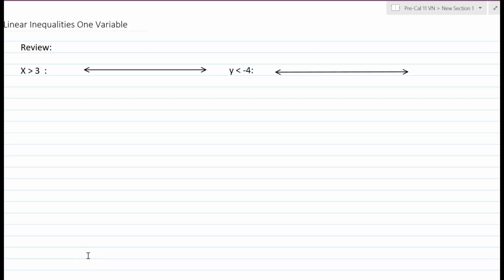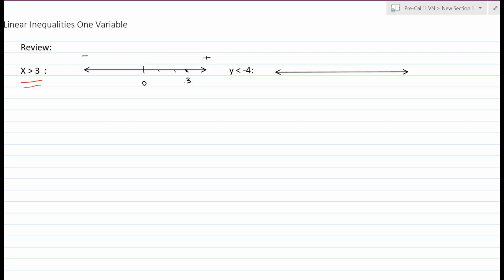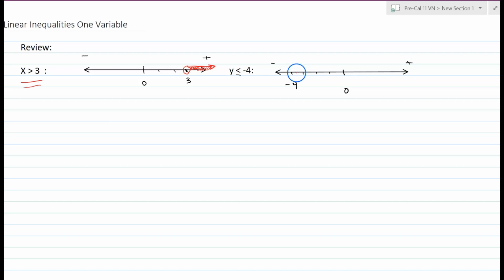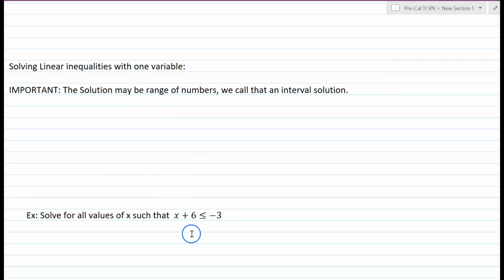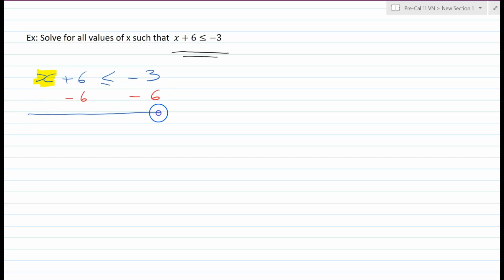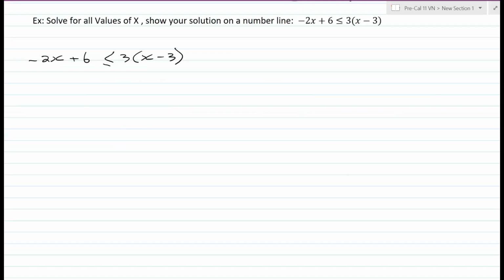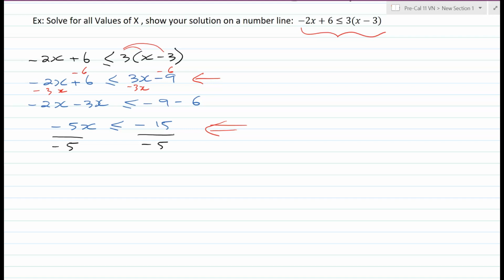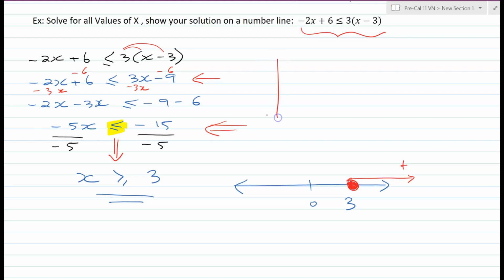Introduction to Linear Inequalities: One Variable - STEP-BY-STEP GUID - Math 10, Algebra I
Introduction to Linear Inequalities | Step-by-Step Lesson from Basics to Challenging Problems!
In this beginner-friendly yet comprehensive lesson from the MathSupport channel ( ⁨@mathsupportnow  ), we introduce the concept of linear inequalities and guide you through progressively more challenging problems. Starting from basic one-step inequalities and moving toward more complex examples with variables on both sides, this video ensures a solid understanding of how to isolate the variable and interpret the solution.

 What You'll Learn in This Video:
✅ What a linear inequality is and how it compares to an equation
✅ How to solve one-step and two-step inequalities
✅ How to solve inequalities with variables on both sides
✅ How to combine like terms and use inverse operations
✅ When and why to flip the inequality symbol
✅ How to express solutions in inequality form, number line graphs, and interval notation
✅ Common mistakes to avoid when solving and checking your solution

✔️ Students learning Linear Inequalities for the first time
✔️ Grade 9–11 learners in Algebra I, IGCSE, O-Level, or Common Core math
✔️ Students preparing for exams that involve solving and graphing inequalities
✔️ Teachers and tutors looking for structured, progressive examples for classroom use

00:00 – Introduction: what are linear inequalities?
00:27 – Basic examples: graphing x greater than 3 and x less than −4 on a number line
03:17 – Moving to next level: solving linear inequalities step by step
03:28 – Interval notation explained: solution sets as ranges
04:06 – Example: solving and isolating variables in inequalities
05:40 – More complex inequality example
06:02 – Special rule: dividing inequalities by negative numbers (sign flips)
08:00 – Final solution on number line + conclusion

Example Challenge from the Video:
Solve:   3(2x - 1) ≤ 5x + 7
Watch the step-by-step method to simplify, isolate the variable, and find the correct inequality solution.

💬 Comment and suggest on what topic you want to see next
📤 Share with classmates or your study group!